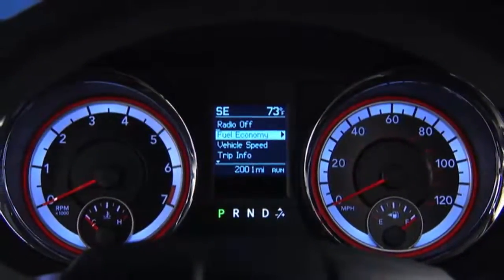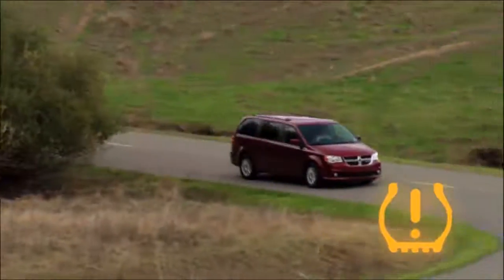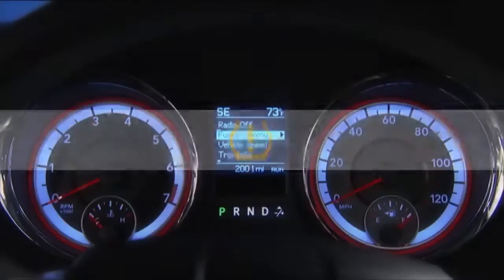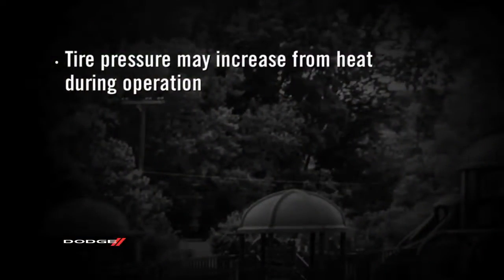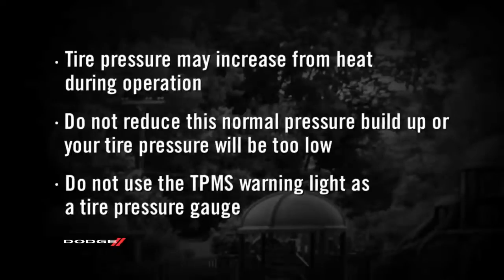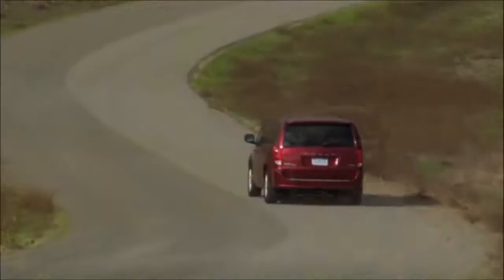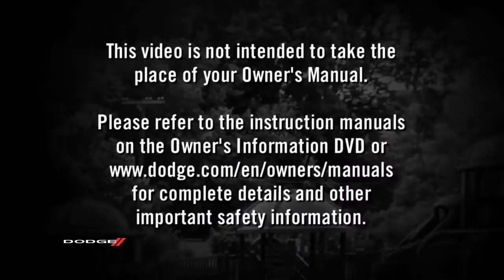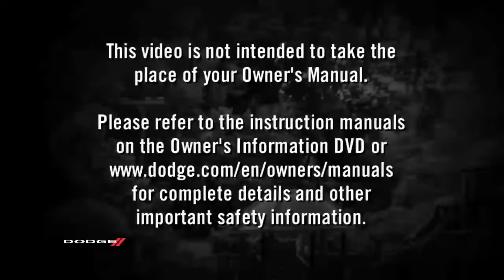2015 Dodge Grand Caravan | Tire Pressure Monitoring System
This video explains how to use the tire pressure monitoring system in the 2015 Dodge Grand Caravan